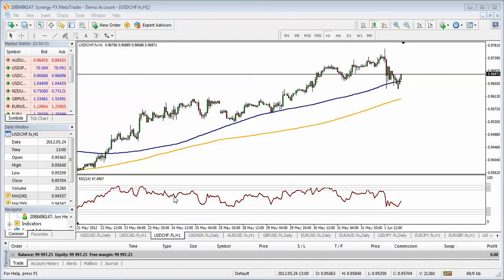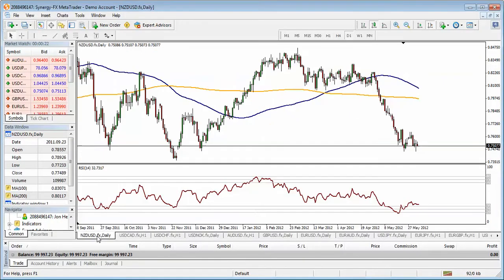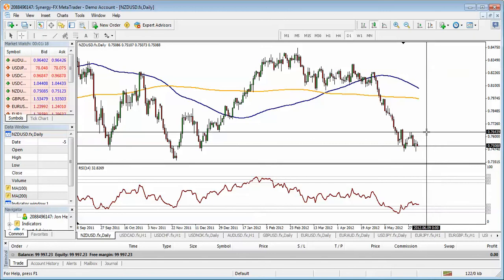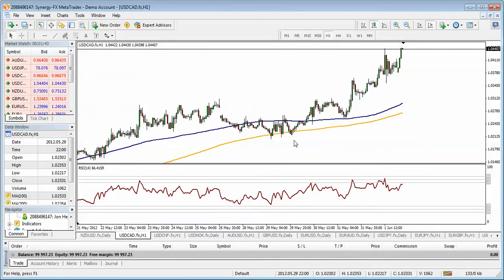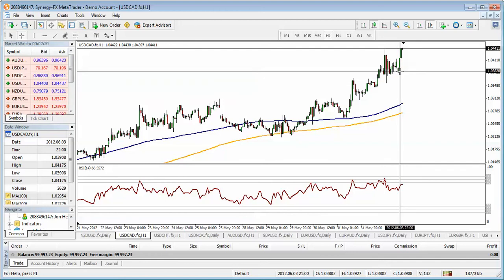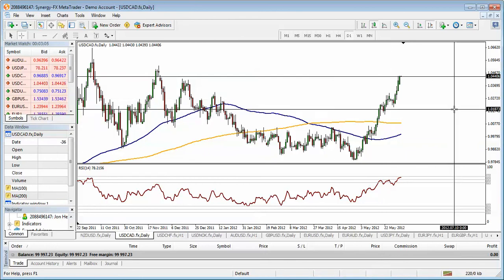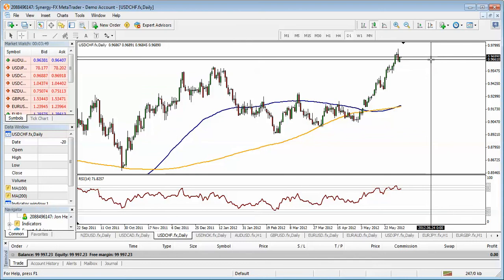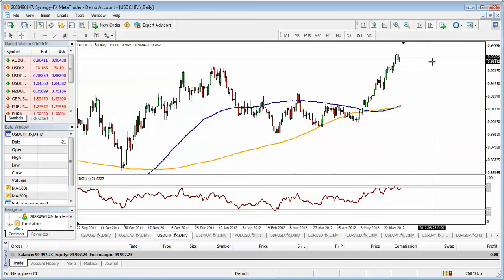Forex Daily Market Wrap - June 3rd, 2012